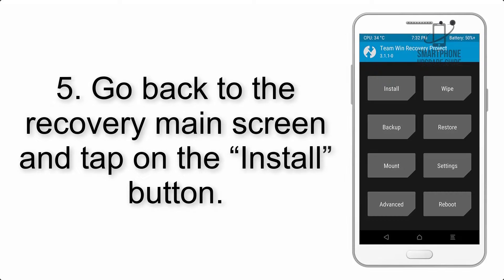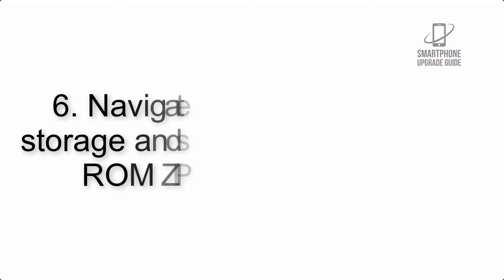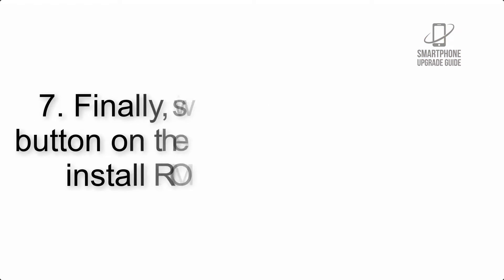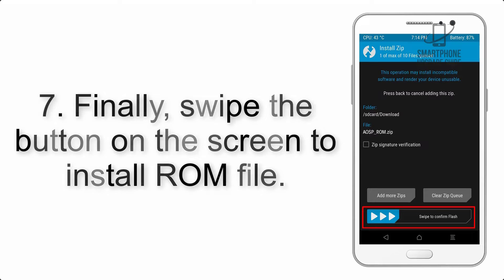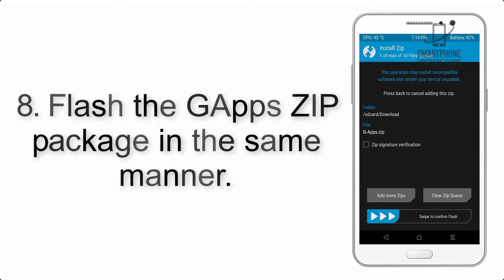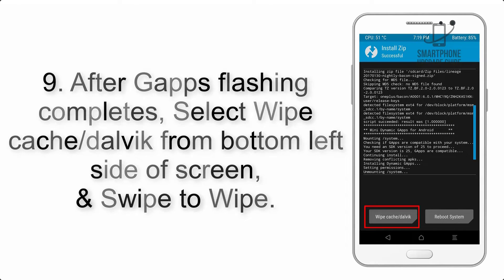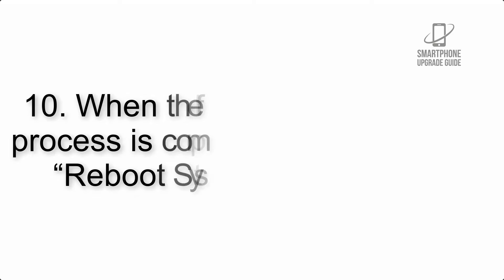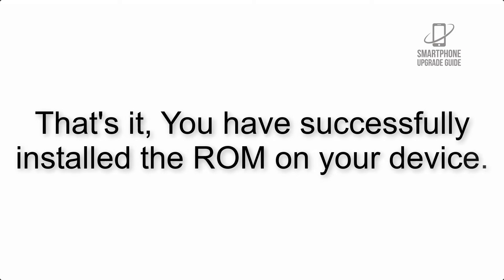Install Android 10 on Galaxy Tab S 8.4 (LineageOS 17.1) - How to Guide!